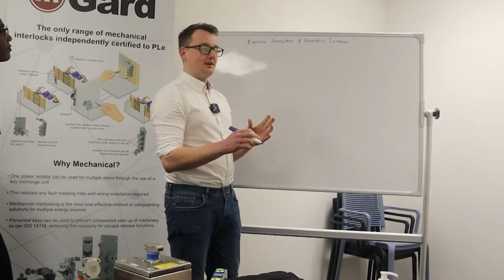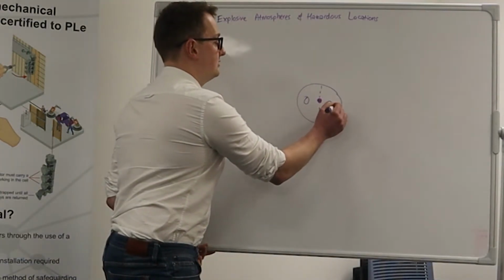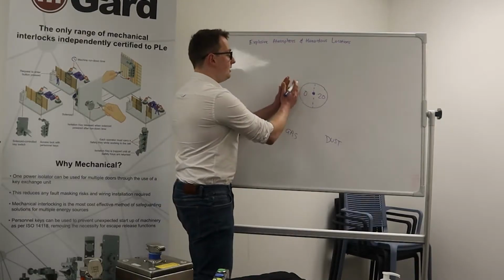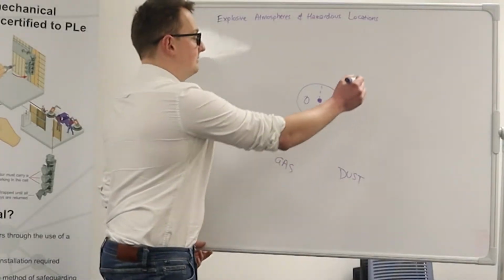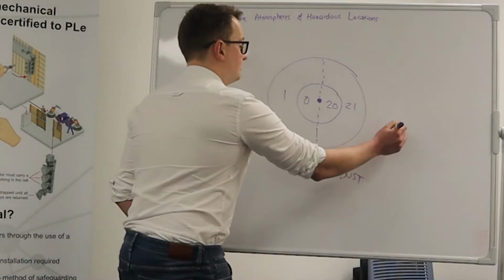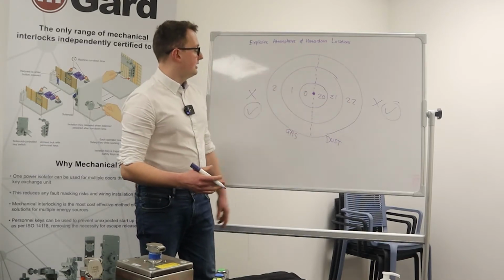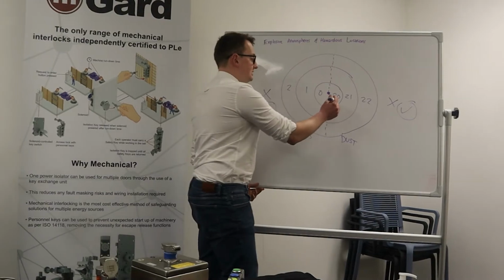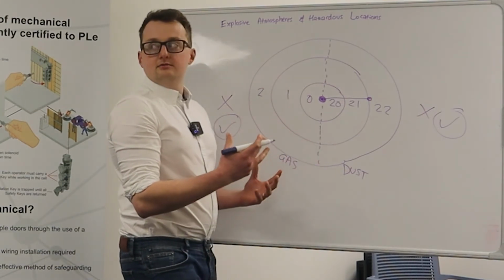Fortress Product Feature - Explosive atmospheres and hazardous locations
This video provides a clear overview of hazardous area classification, detailing how industrial environments are categorized based on the presence of explosive gases or combustible dust. It explains the differences between Zones 0, 1, and 2 for gases, and Zones 20, 21, and 22 for dust, helping professionals understand the risks of explosion and the importance of selecting the correct ATEX-rated equipment for various industrial processes.

Chapters:
0:00 Introduction to hazardous atmospheres
0:29 Defining hazardous zones
0:54 Zone 0 and Zone 20: Continuous presence
1:36 Zone 1 and Zone 21: Occasional presence
1:52 Zone 2 and Zone 22: Unlikely presence
2:30 Equipment selection for hazardous areas